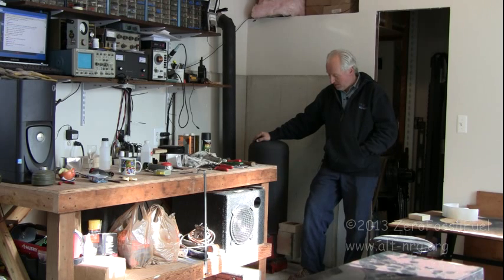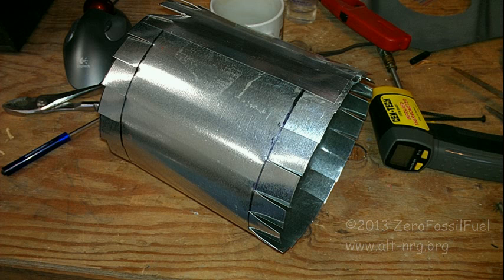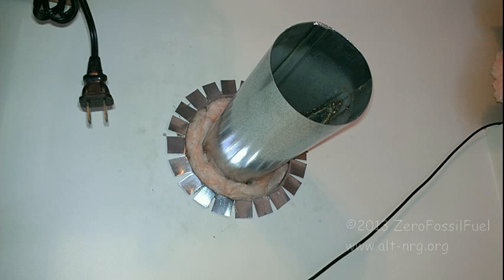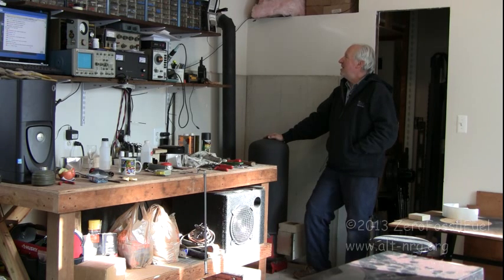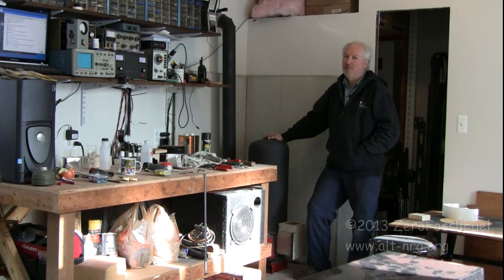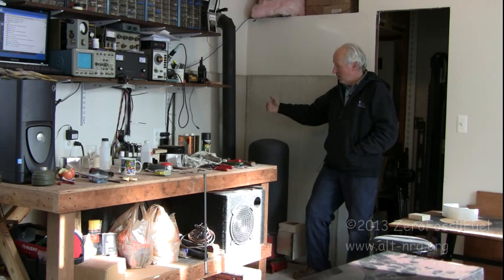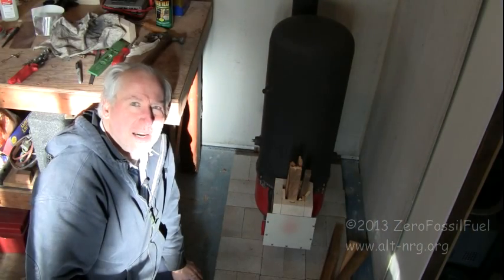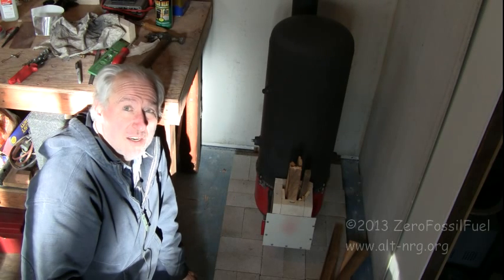#325 Rocket stove installed, performance data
The Rocket stove mass heater is installed and heating! Performance data is outstanding. Why am I bailing out of permies.com? Below are some posts I made there which cannot be seen by non-registered users because forum moderators have hidden them from public view. I presume they are even hidden from other registered members for the threat it poses to the monumental egos steering that ship. So that you too can know just who you're dealing with at Permies, below are those very posts that they do not want you to see.

"Okay, I have now received two private messages here "reminding" me of a forum policy that users must select a "real sounding name" for their profile. I began posting my project here as a favor to Paul because Paul contacted me directly at YouTube and asked me to do so. Anyone who knows anything about me knows that I choose to be anonymous and that is for good reason. Let there be no misunderstanding. I will not be pressured into giving up that anonymity just for the privilege of posting to this forum.

I'm generally pretty easy going but this much is non-negotiable. It does not concern me that some egos here are getting bent. Even if I were to select a "real sounding name", everyone will know it's not my real name anyway. I am known as Zero Fossil Fuel, Zero or just Z. That is who I am. Take it or leave it.

Any questions? "

Then Paul messaged me again on YouTube basically saying their decision is final, please use your real name, to which I of course replied "The answer is no. Do as you please." I then posted this final message at permies which is also now hidden from public view...

"So I received another message from Paul at YouTube earlier today. It would seem that I have reached an impasse with the forum moderators here at permies.com regarding this "real sounding name" BS. As a result I expect that they will be locking out my account soon. And so this is goodbye. I wish all the other members here well. I shall not post here again, even after they realize what a monumental mistake it was to let their egos cloud their judgement.

Should you disagree with the way things are being run here, I suggest you take that up with your forum moderators.

Z"

So, this is who you're dealing with at Permies. Too bad. Members there being negatively impacted by a few egomaniacs who are running the show. I'm out.

Moving on.